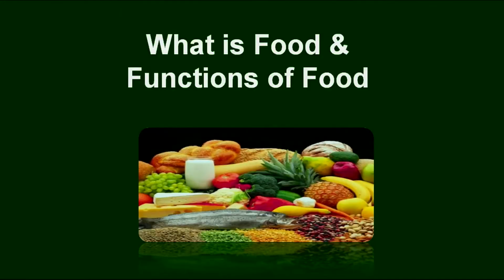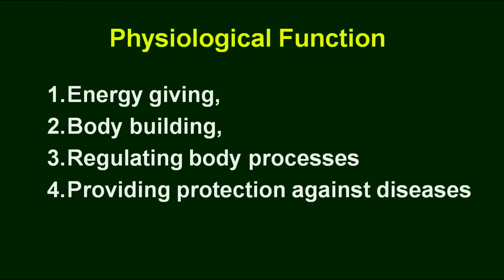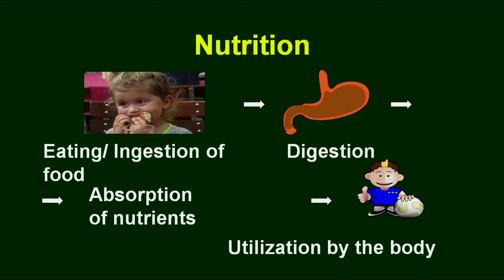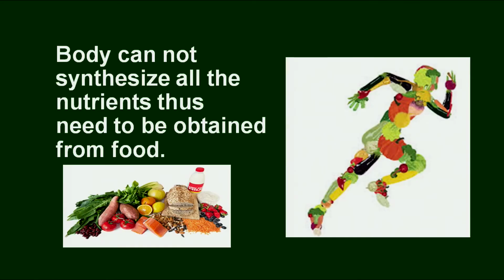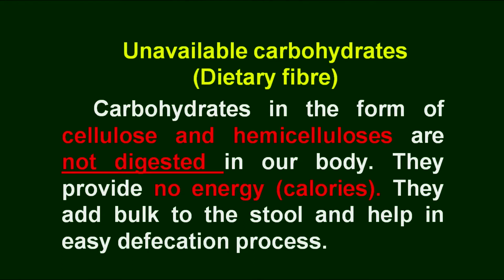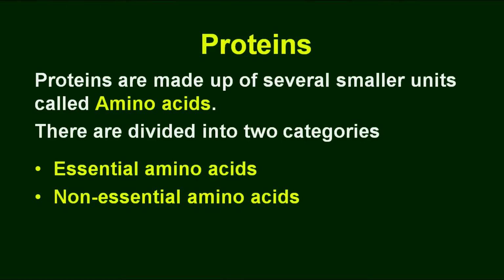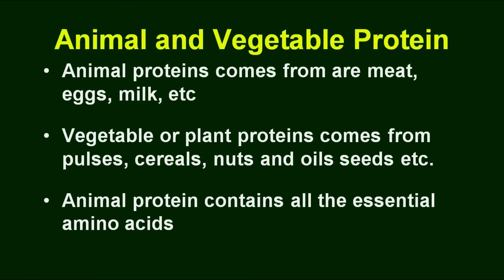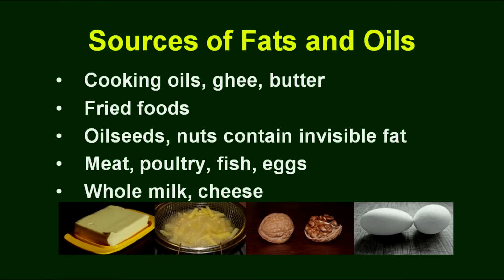NIOS Class 12 Home Science (321): LESSON 4. What is Food & Functions Of Food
Learn online the NIOS Class 12 Home Science (321) subject lesson

LESSON 4. FOOD, NUTRITION AND HEALTH (What is Food & Functions Of Food)

Courtesy: @NIOSSeniorSecondaryCourses

ID: J7e_YYU-650